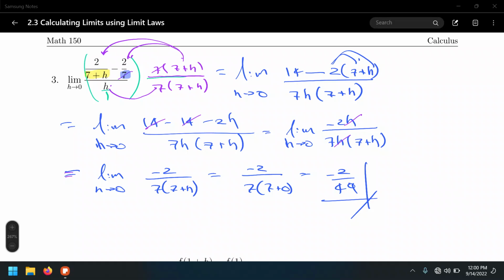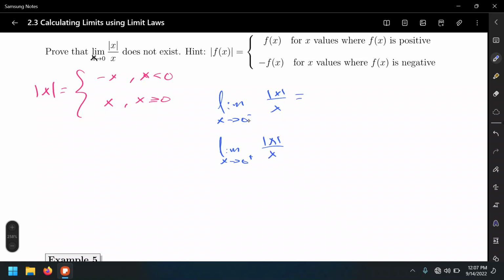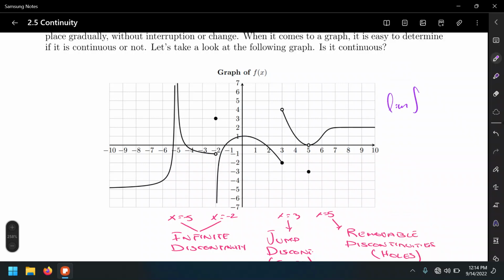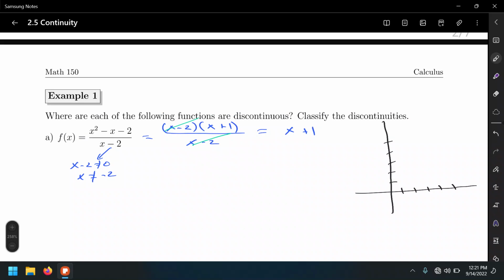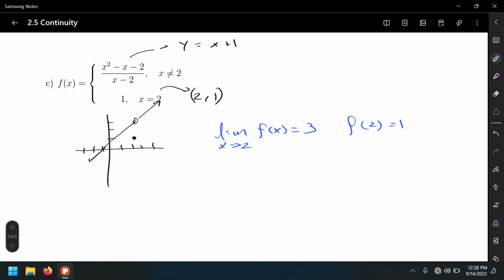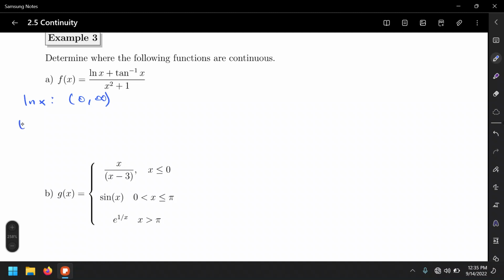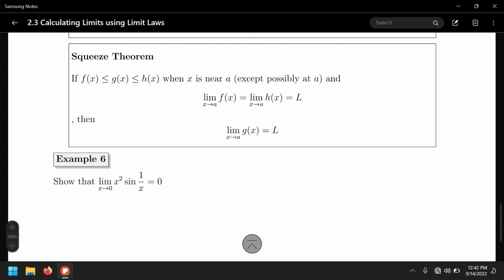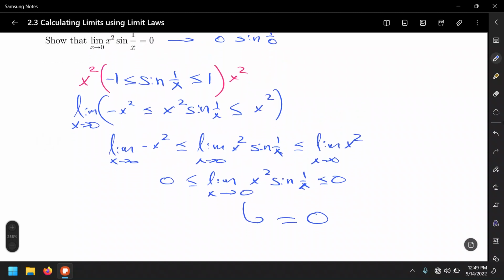Math 150 9/14/2022